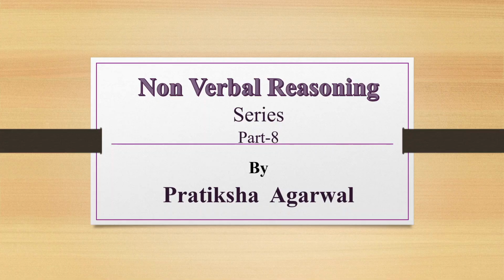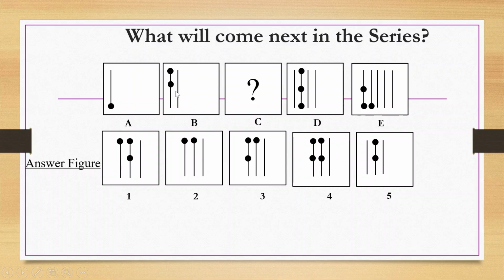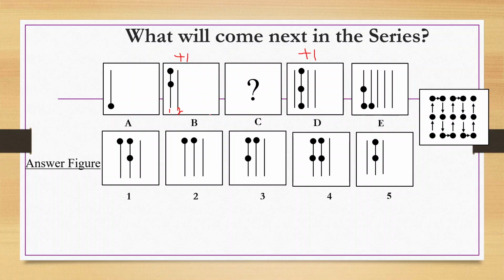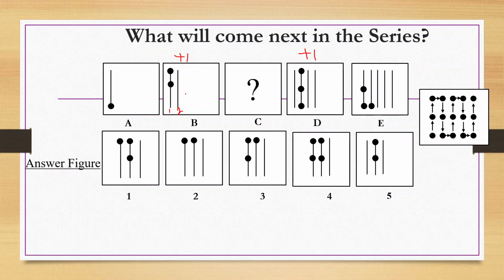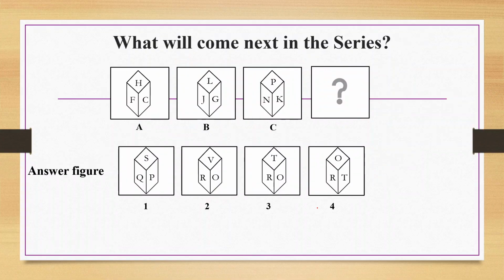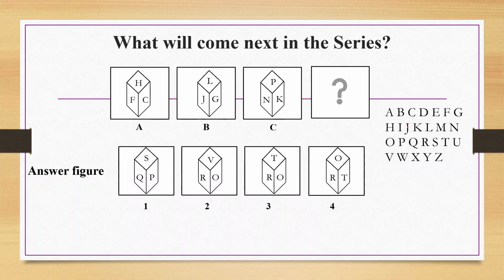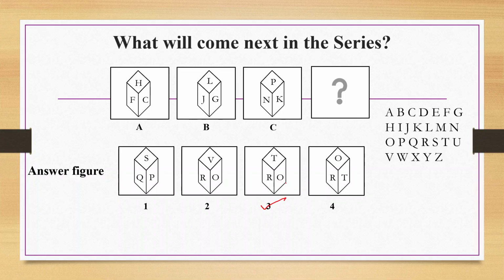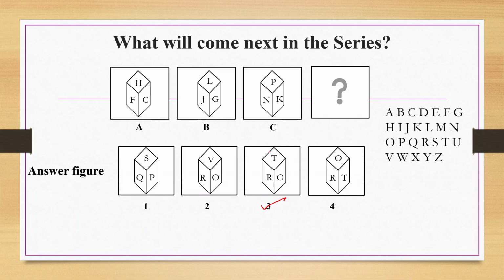Non Verbal Reasoning series part 8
This video explains questions of medium level based on non verbal reasoning.
In this video, we will discuss two problems related to non verbal reasoning.
Questions covered in this video are of various competitive exam level. Through this video students can get the idea of the type of questions asked in the examinations.
Any suggestion regarding content are welcomed in the comment section.